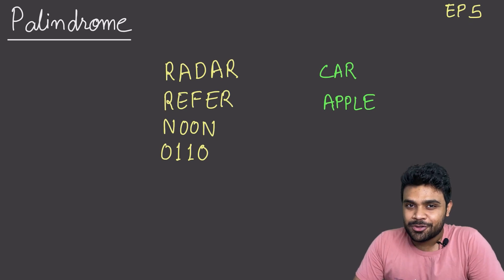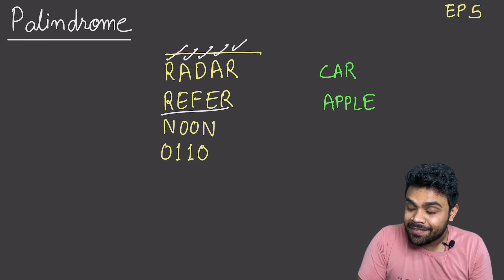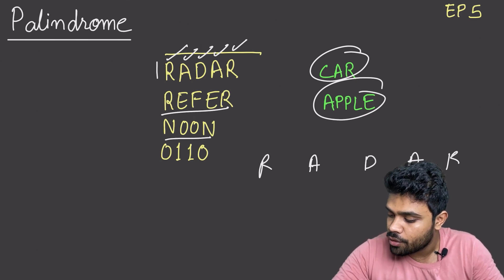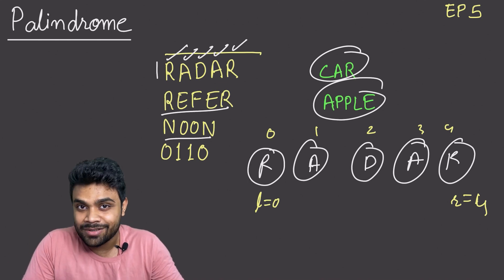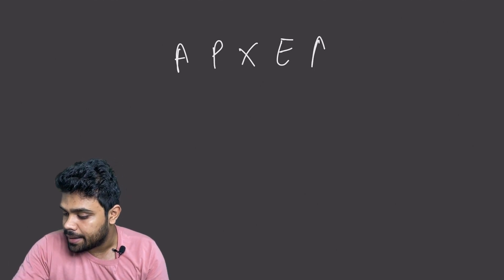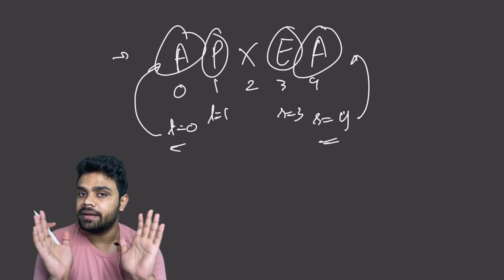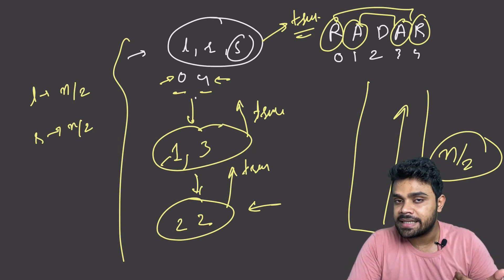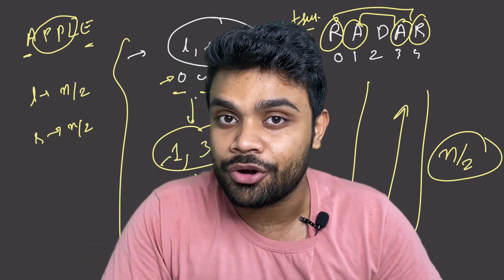Ep5 - Using recursion, check whether a string is a palindrome or not | DSA series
To check whether a string is palindrome or not is very easy. You can do this question with the help of the FOR loop, but in this video, we will learn how to do this with the help of recursion. Now you might ask, why are we doing this when we already know one method? These basic questions will help you build up your strong base for the harder problems. So don't skip these videos and share them with your friends too.